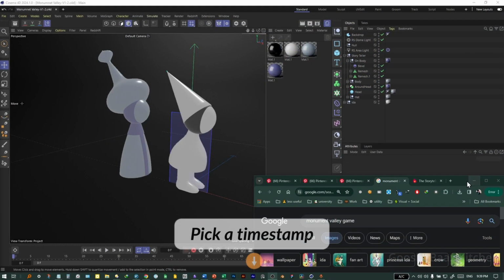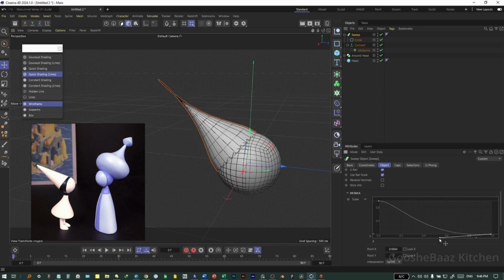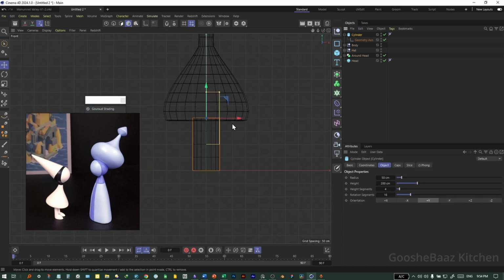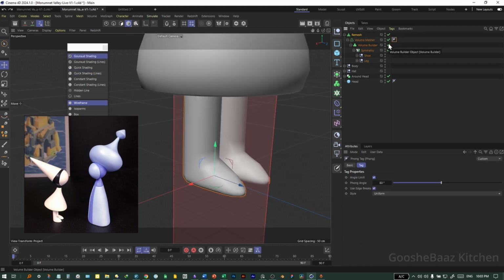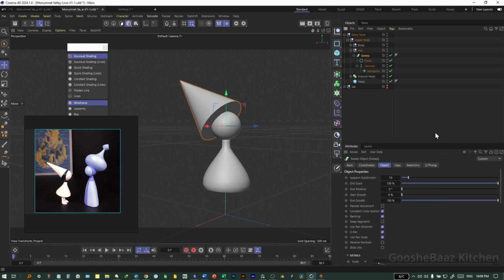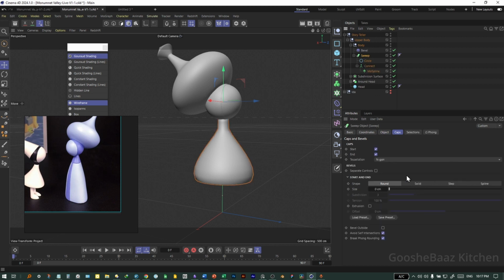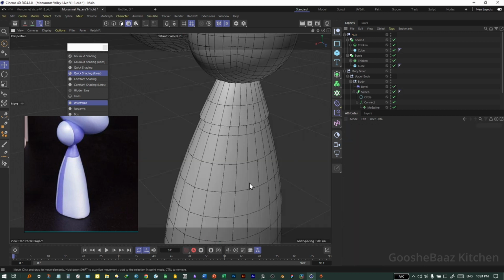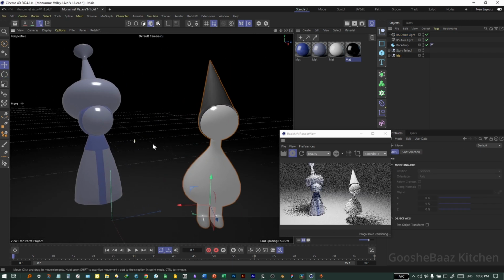TUTORIAL | Make Monument Vally Characters in C4D, EASY!⚡️[ IN JUST 20 MIN ! ]⚡️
These are not my original character, They are from "Monument Valley Game"

❓in this session I discussed about:
- 00:00 start
- 00:40 start making Ida (making head)
- 1:30 make hat
- 3:28 make body
- 4:44 make legs
- 5:54 make shoe
- 9:45 start to make story teller
- 10:21 make hat
- 13:12 make body + cloth
- 17:29 add matterials
- 18:44 finishing the scene